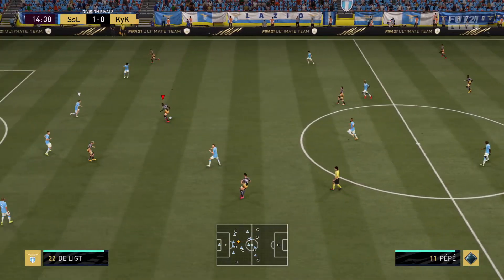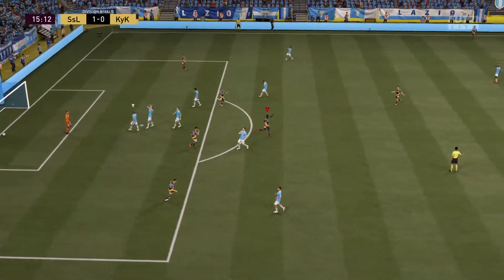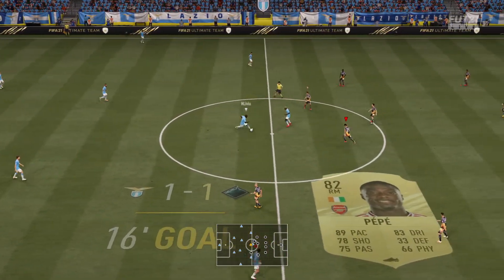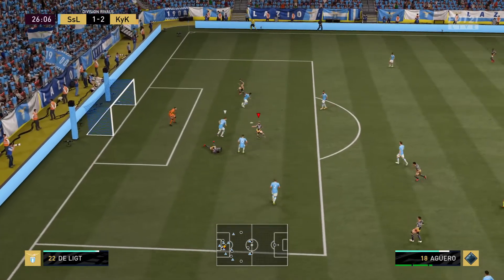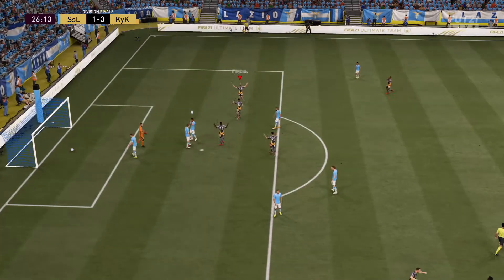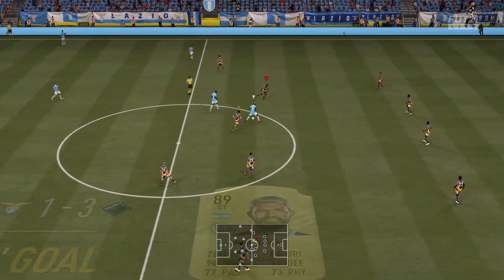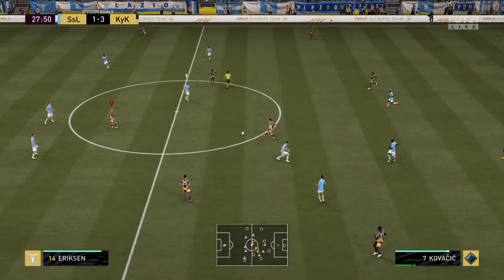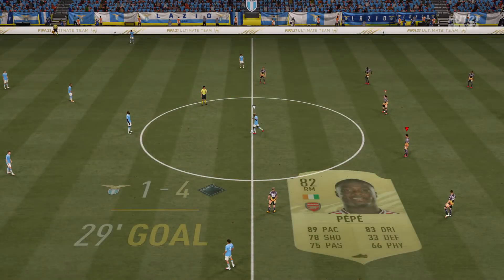FIFA 21 | Nicolas Pepe Show !!!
Platform: PS4 PRO
Game: Fifa 21
Mode: FUT (Division Rivals)